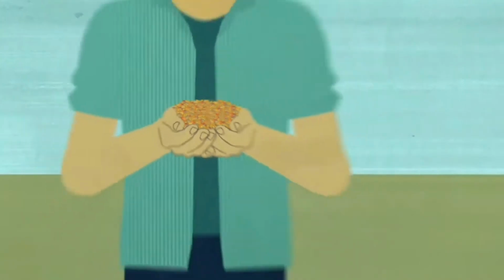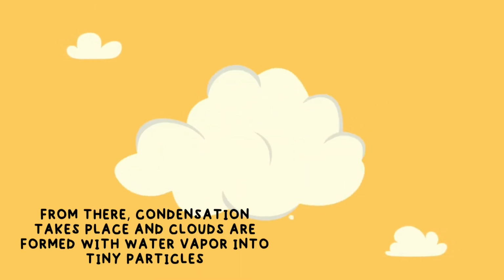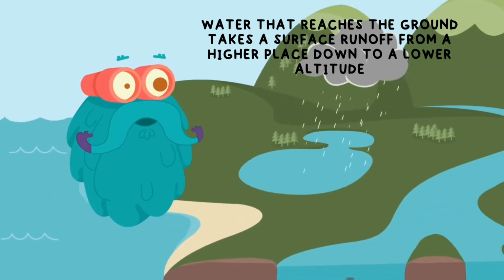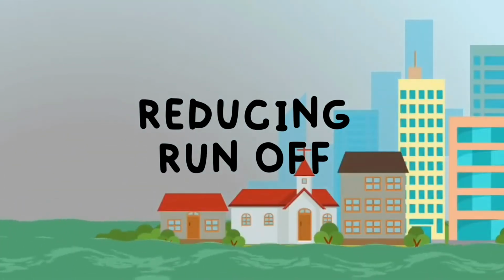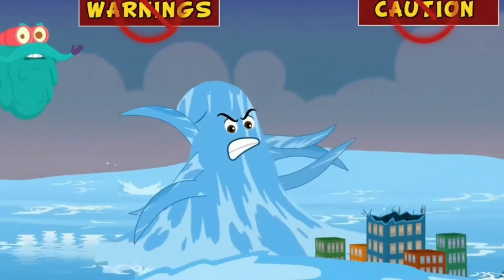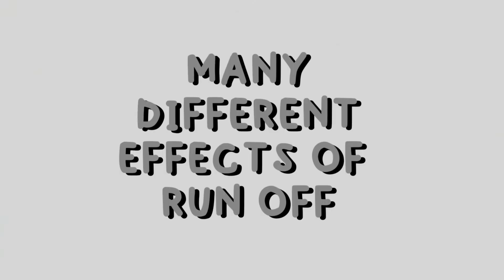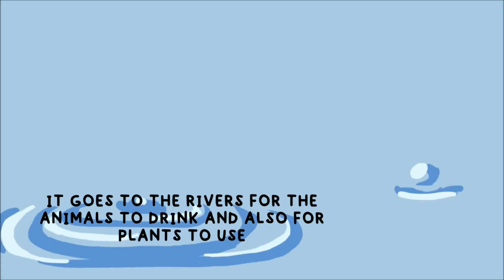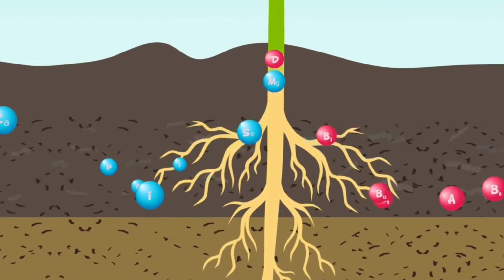Runoff 9 1 1C